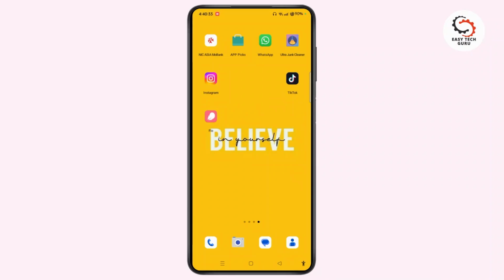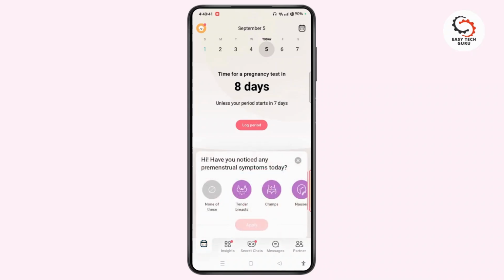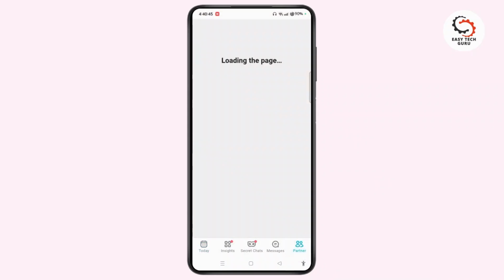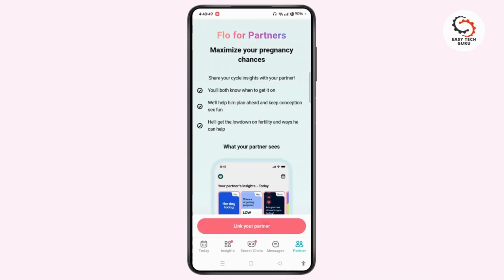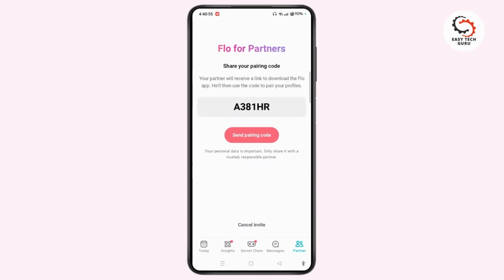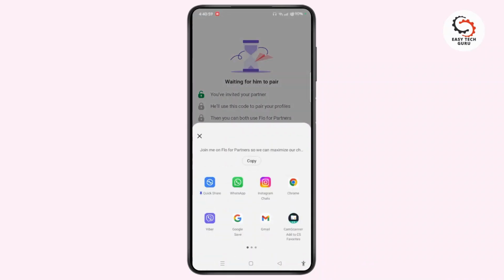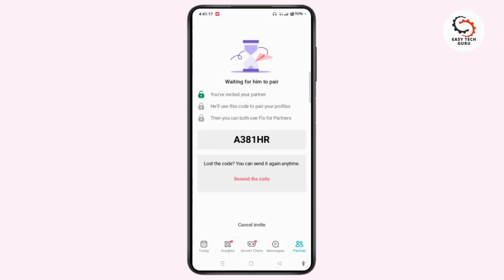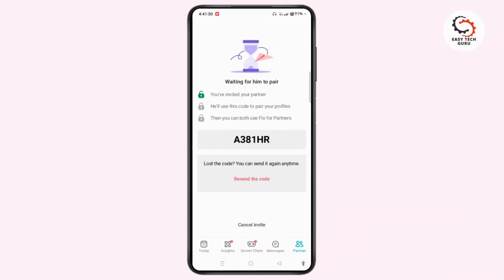How to Link Your Partner on Flo App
Learn how to link your partner on the Flow app in this quick and easy tutorial! In just under 90 seconds, we'll guide you through the steps to connect your partner so you can both enjoy using Flow for partners. Follow along as we demonstrate how to launch the app, find the "Link Your Partner" button, and use social media sharing to pair your profiles.

Chapters:
00:00 - Introduction
 Learn how to link your partner on the Flow app quickly and easily.

00:05 - Launch Flow App
 Open the Flow app on your device and log in to your account.

00:10 - Access Partner Menu
Tap on "Partner" at the bottom right corner of the screen.

00:15 - Link Your Partner
 Tap the "Link Your Partner" button and get your sharing code.

00:25 - Share Invitation
 Invite your partner using social media platforms like WhatsApp.

00:35 - Pair Profiles
 Have your partner use the code to pair profiles and start using Flow together.

00:50 - Conclusion
That's it! Now you can both enjoy Flow for partners.